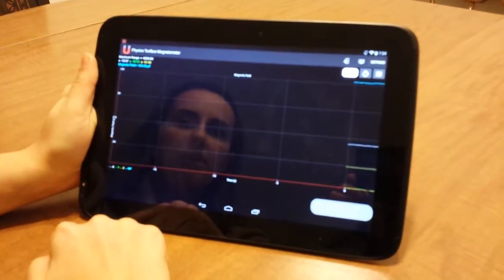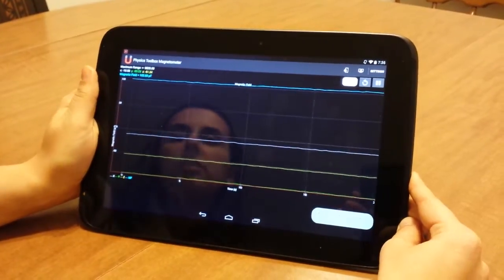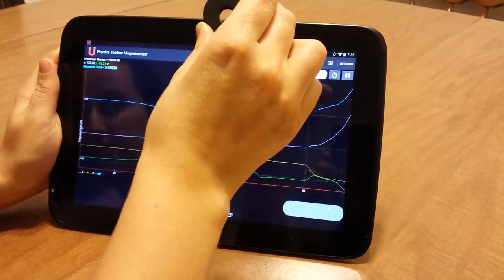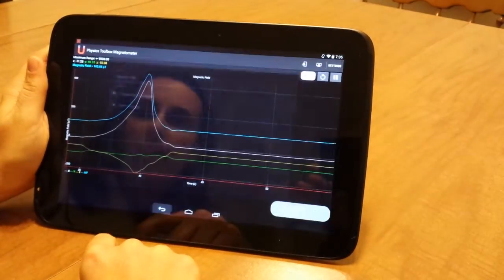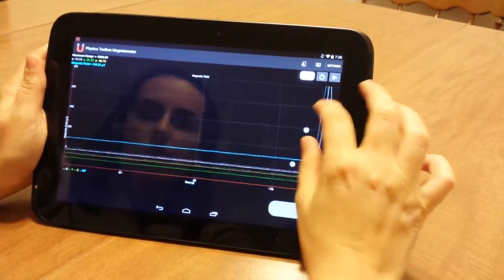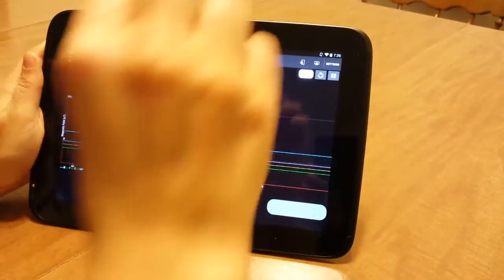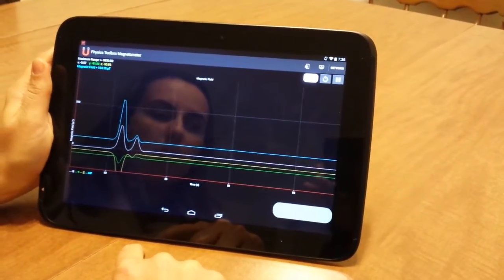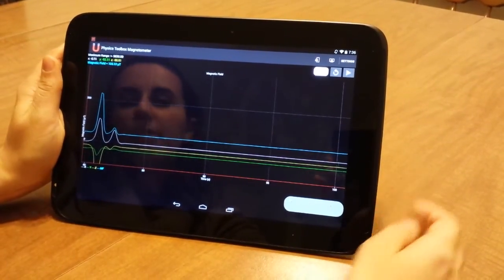Physics Toolbox Magnetometer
This app measures and displays a graph of Magnetic Field (µT) vs. Time (s) that can be exported to Google Drive  or in an e-mail as a .txt attachment with comma separated values (csv).

Permissions Explained:

android.permission.WRITE_EXTERNAL_STORAGE: A csv file is created and modified on the phone's internal memory.